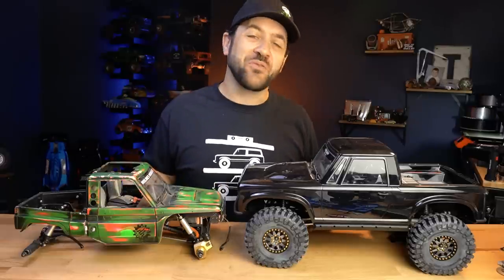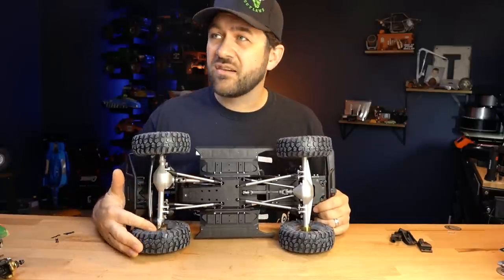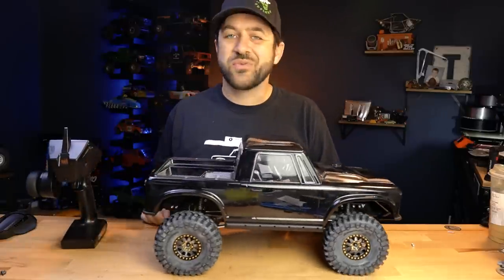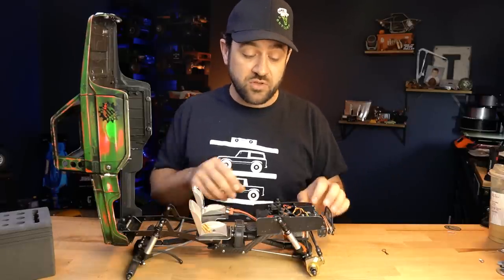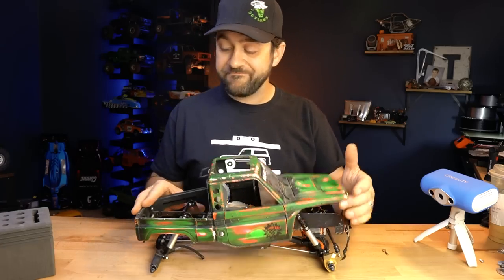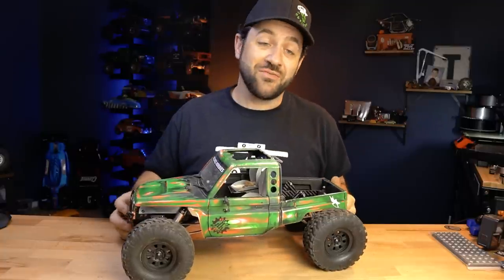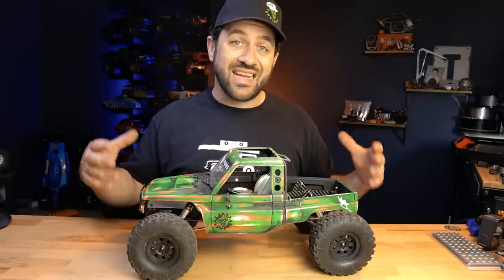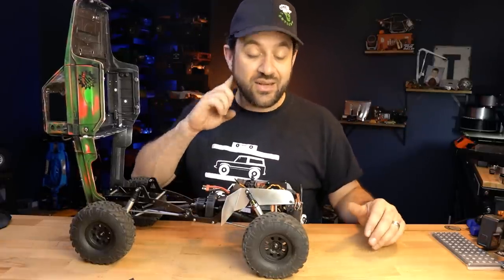FINALLY selling the Flex Seal! - Flip That Truck - S3 E3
Flip that Truck is back! We're taking a range of trucks and seeing what we can turn them into.

Code: 15HDDISCOUNT

To see a more about what is currently for sale, go check out

Instagram.com/HarleyDesignsInc
Facebook.com/HarleyDesignsInc